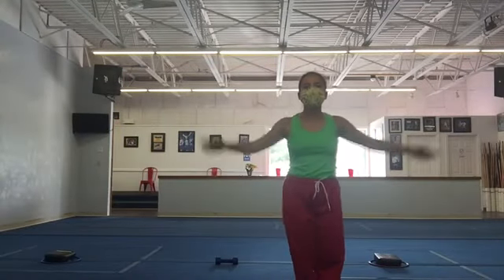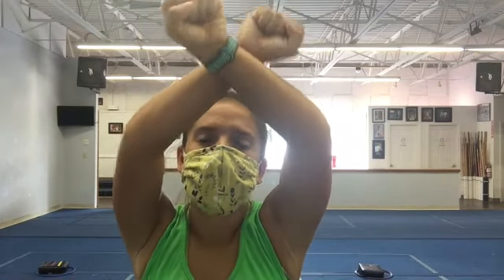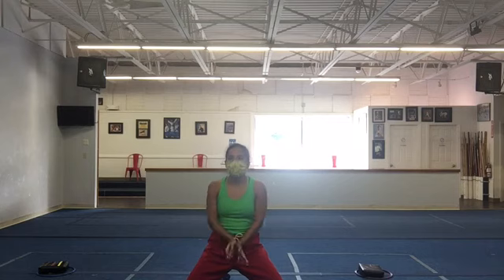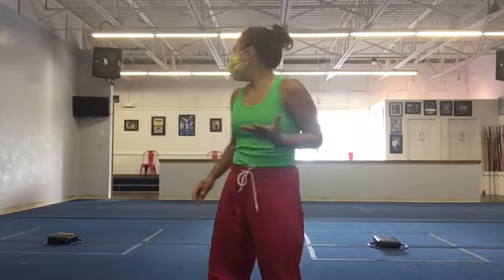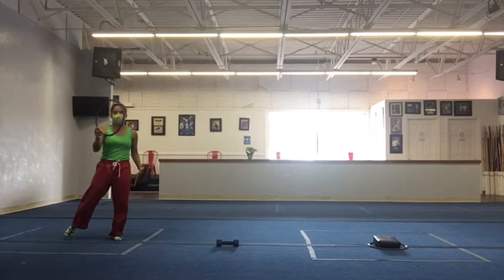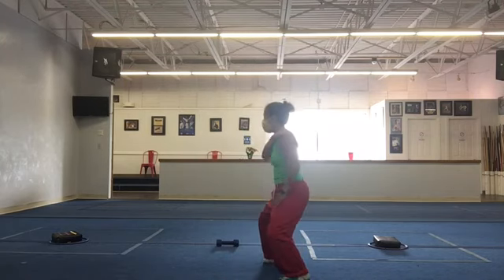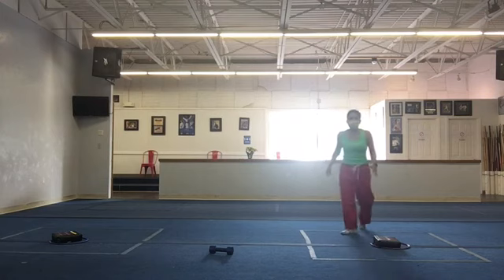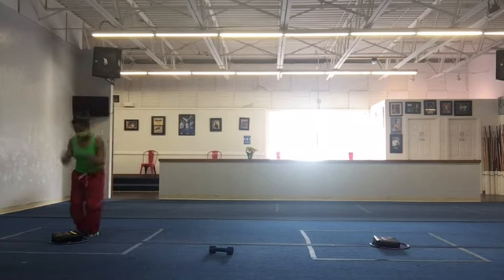Week 19A Beginner Karate Kids - MAKOnline from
Week 19A- Sensei Alli presents Week 19 Class A for Beginner Karate Kids online

This weeks summer theme is ***Throwback Week*** dedicated to days gone by.  for information.